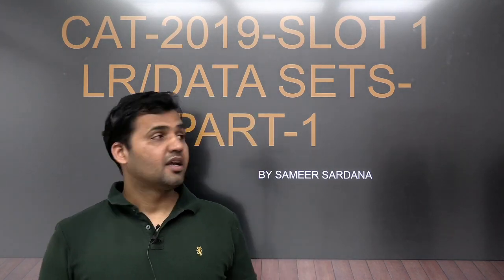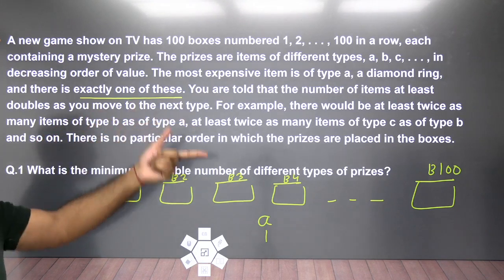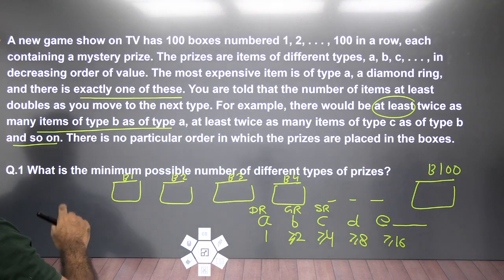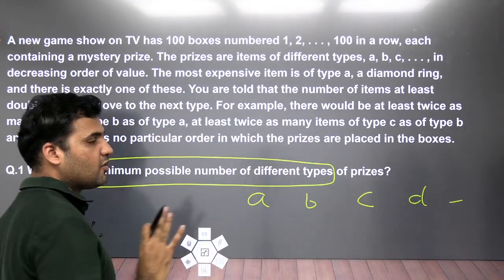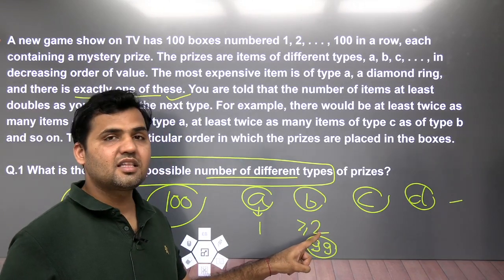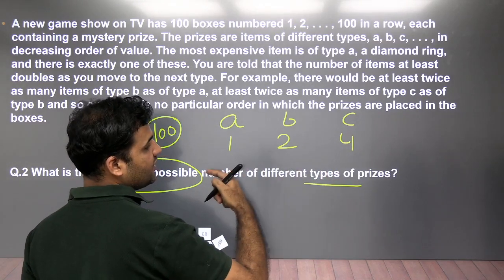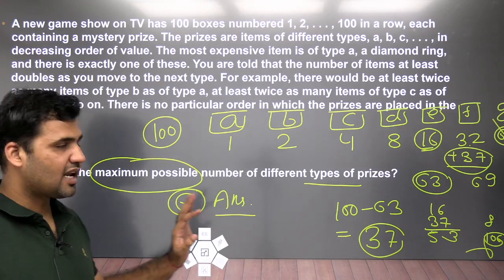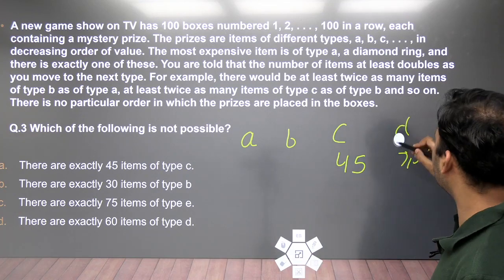CAT-2019 Slot-1 -LR/DI Sets- Part 1-Easiest Approach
In this video ,logical reasoning set from CAT-2019 Slot-1 has been discussed. Students preparing for competitive Exams Like CAT/SNAP/CMAT and other similar exams will be benefited from this video.

EasyGanit is an Online Learning Platform for Preparation of CAT, SSC-CGL, Banking Entrance (IBPS), Competitive Examinations after 12th Standard like CLAT, IPMAT, NPAT, SET and more. The channel focuses on providing Simplest Ways to Approach Quantitative Aptitude Questions though Live Classes and Structured Course Videos. These Videos are aimed to Cover All Topics of Mathematics pertaining to various Competitive Examinations in India.